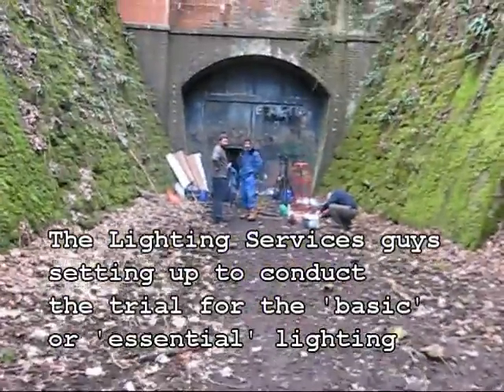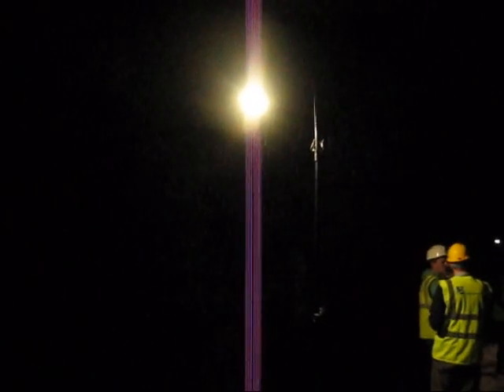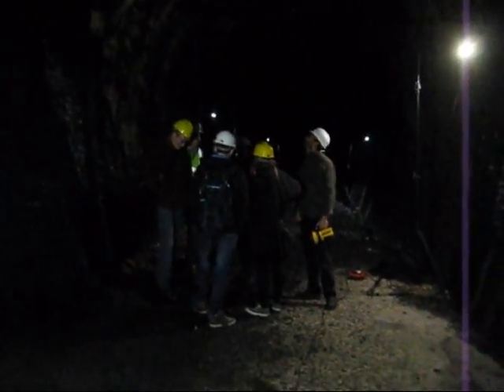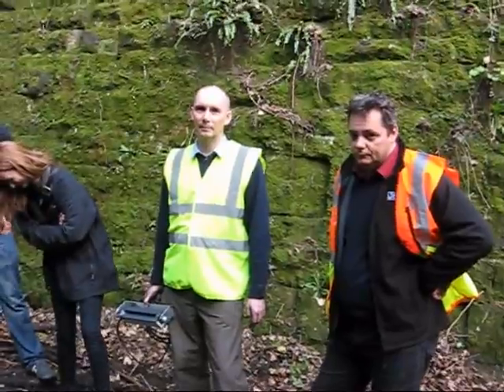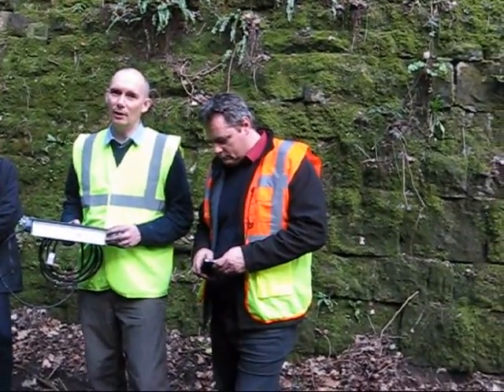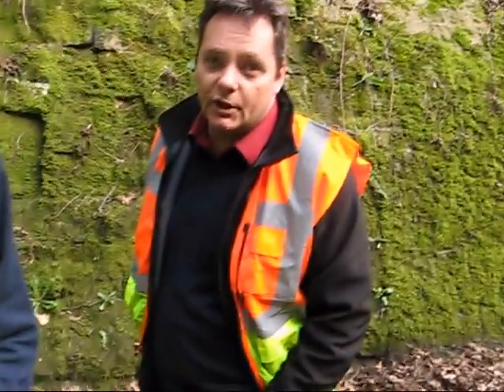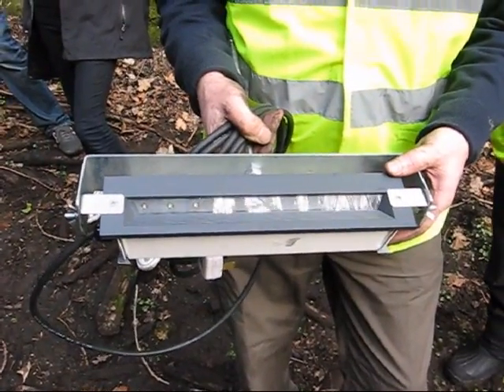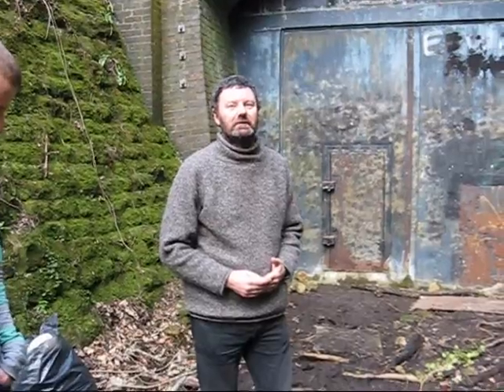Lighting Trial in Combe Down Tunnel - 29 Feb 12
The good folks from Lighting Services in Bristol conducted a trial to ensure that the 'essential' or 'basic' lighting being proposed for the tunnels would work in practice. And it did!

Our friends from United Visual Artists in London also visited to look at the tunnel environment and the refuges into which the feature lighting will be incorporated.

The two teams discussed the technical aspects of how the two systems would work together.

Everything appeared to work well, and no particular problems were foreseen, so all in all a very good day.